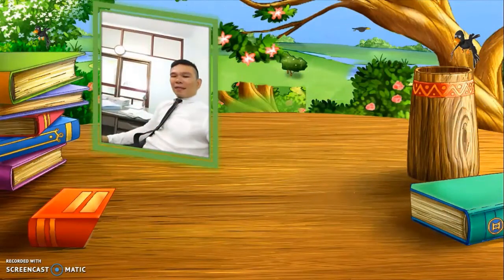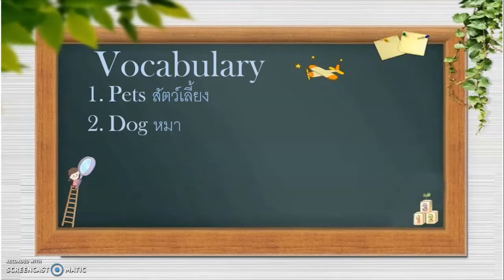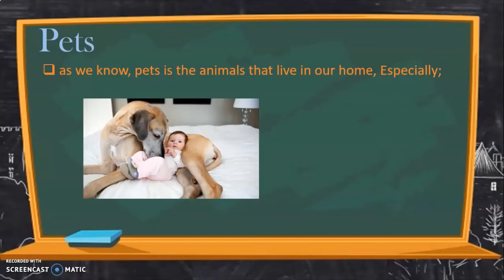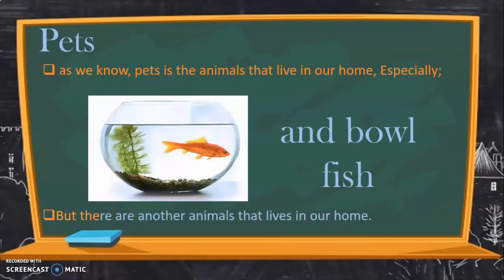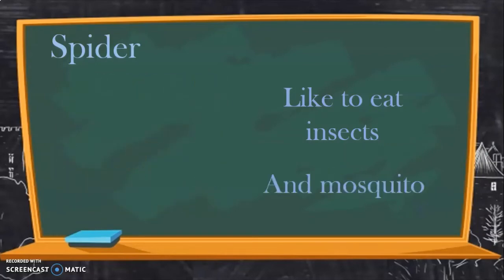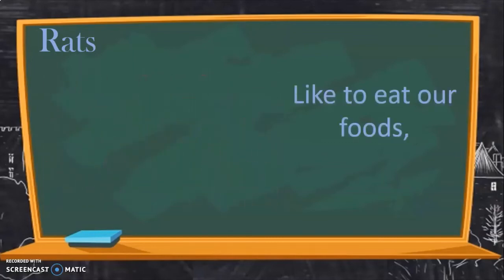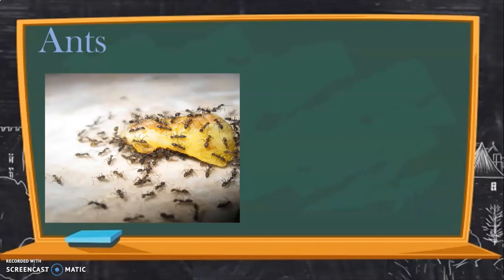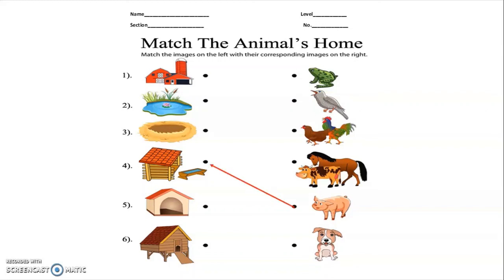animal's at home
the benefits of the animals that live with us.